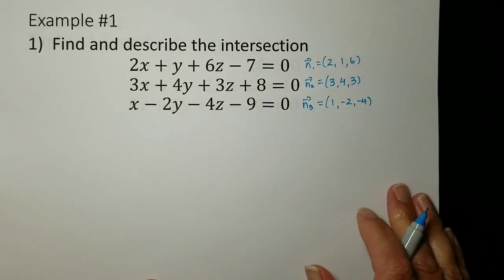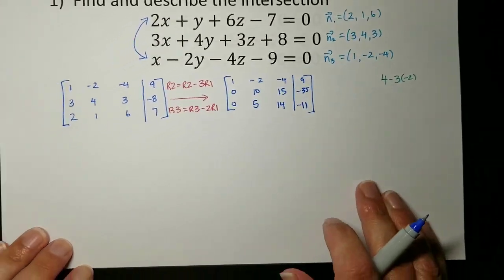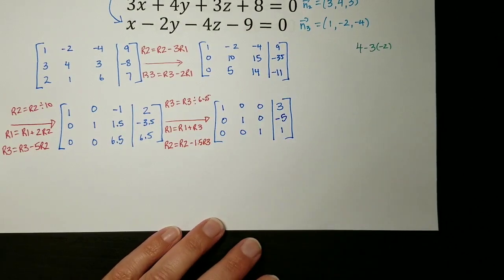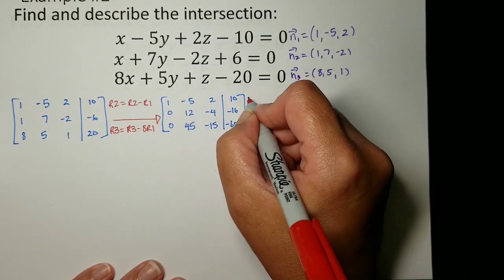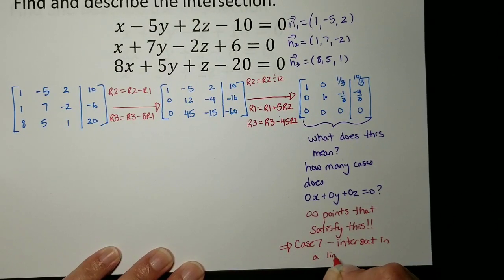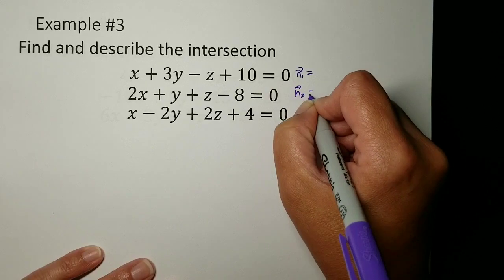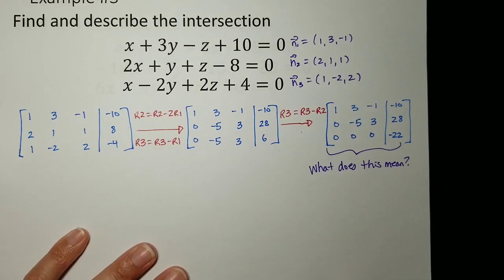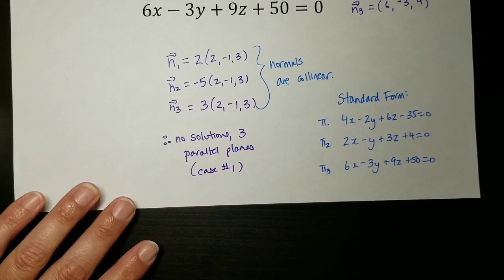MCV4UI Unit 3 Day 9 #2